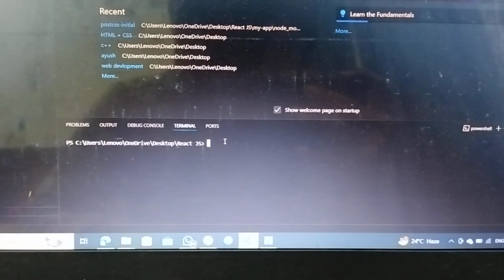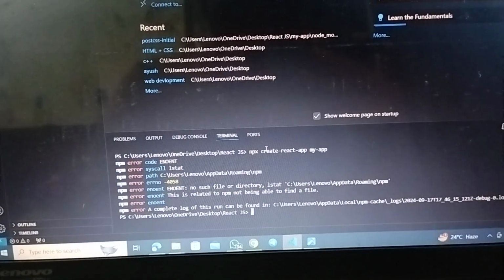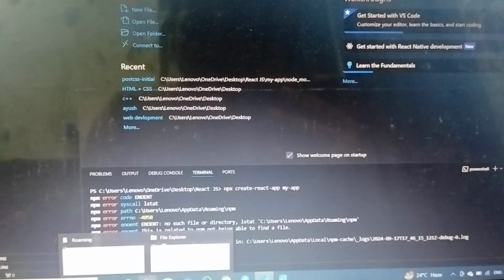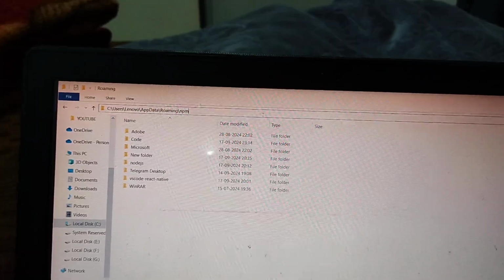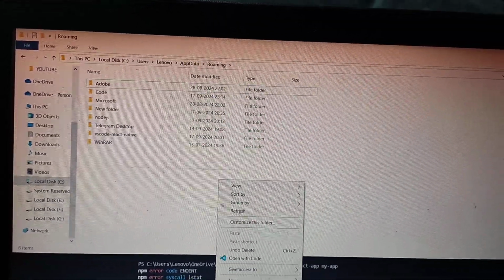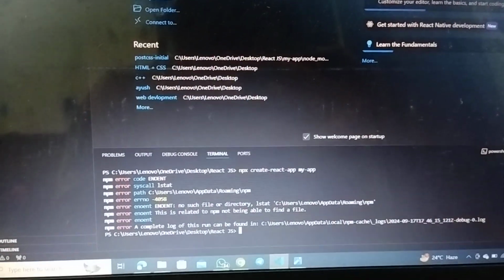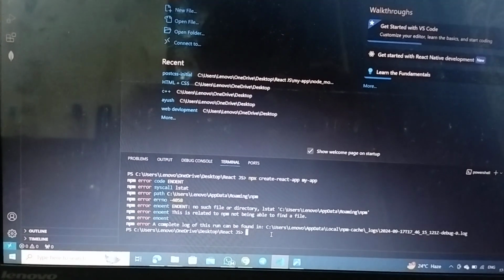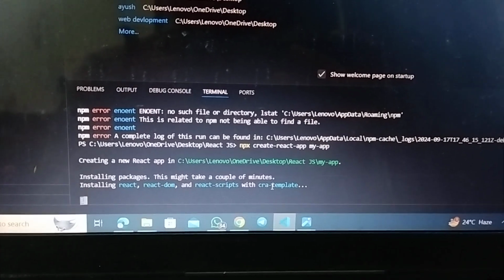npx create-react-app error not working in VS-Code React JS problem SOLUTION !!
How to fix npx create react app not working in visual studio code in react js is shown

npm error enoent ENOENT: no such file or directory, lstat 'C:\Users\Lenovo\AppData\Roaming\npm'
npm error enoent This is related to npm not being able to find a file.
npm error enoent
npm error A complete log of this run can be found in: C:\Users\Lenovo\AppData\Local\npm-cache\_logs\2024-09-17T17_46_15_121Z-debug-0.log'
This is related to npm not being able to find a file.